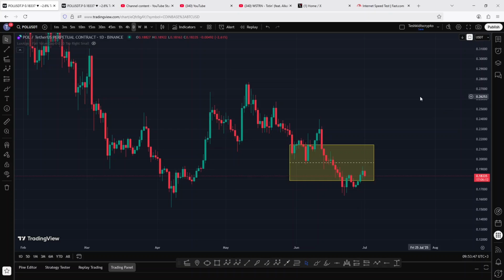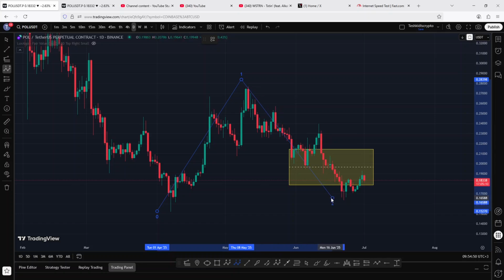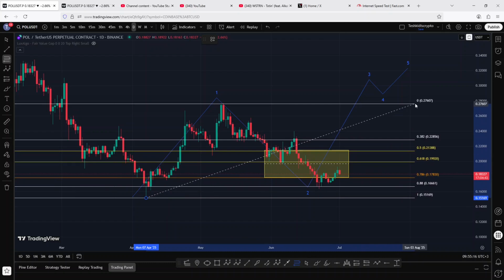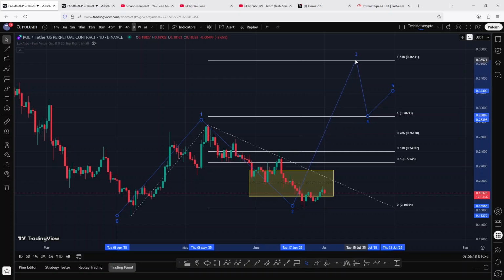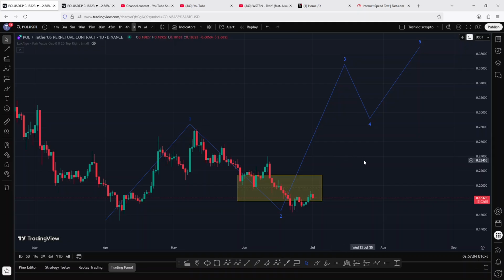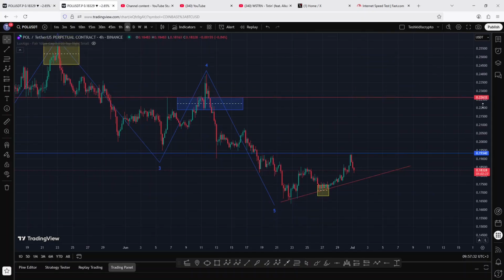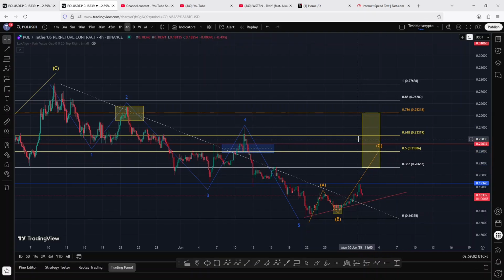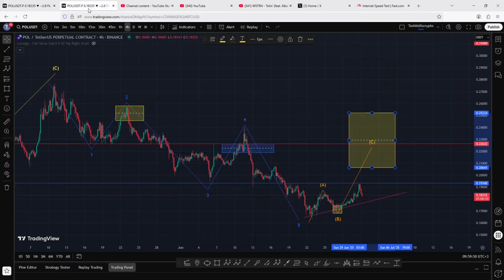🚨POLYGON MATIC HOLDERS ACT NOW OR MISS OUT ON THIS [GET READY !!!]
Exchanges / Products

Follow Teshkid For More Alpha
👉Youtube Membership

📧In Case of any Queries Just Reach To Us:
Educational Materials